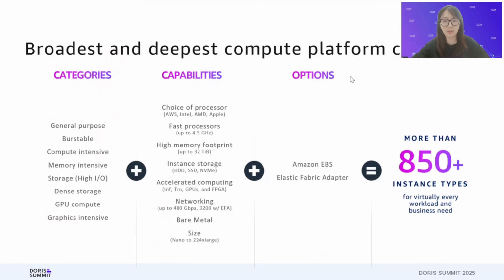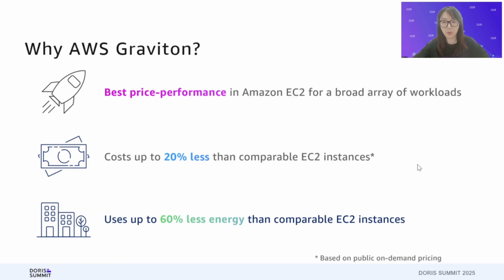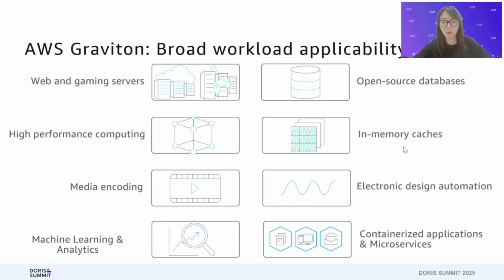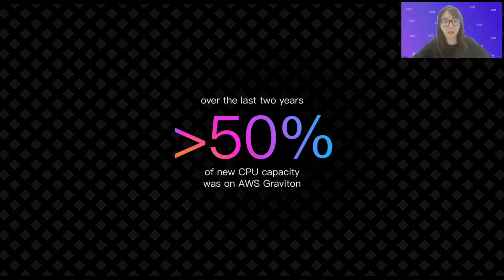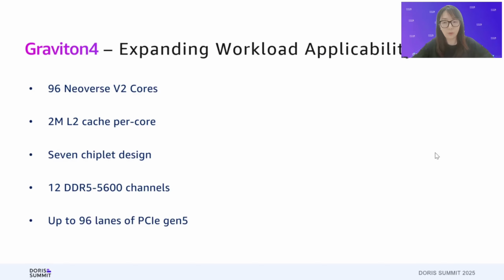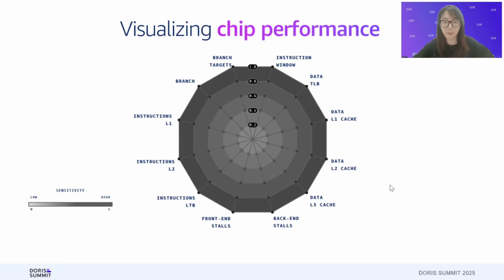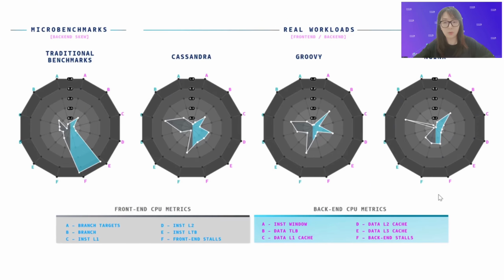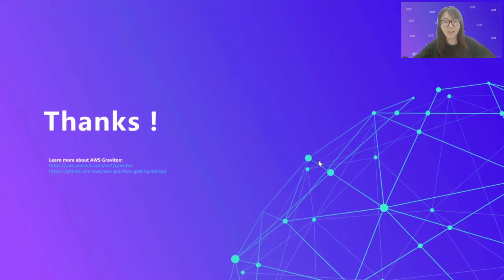EC2 Instances Powered by AWS Graviton Processors